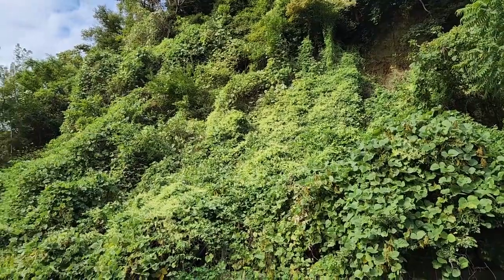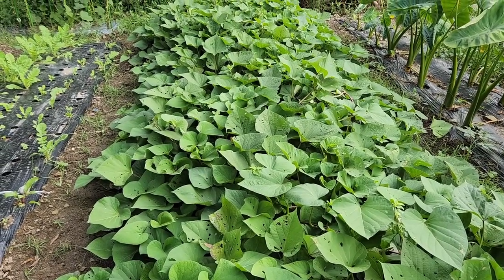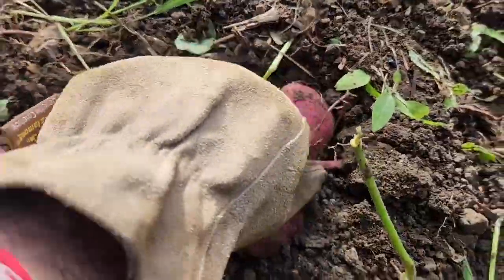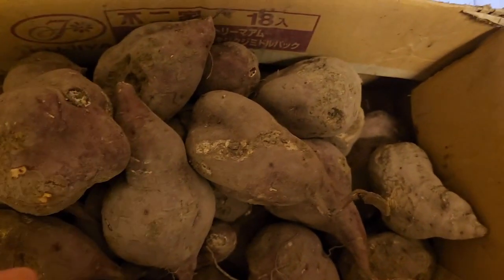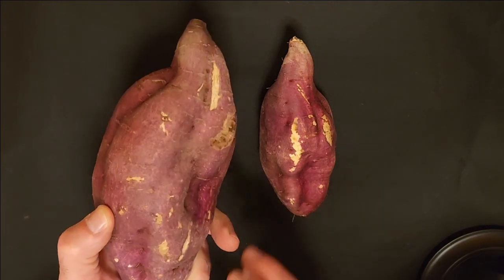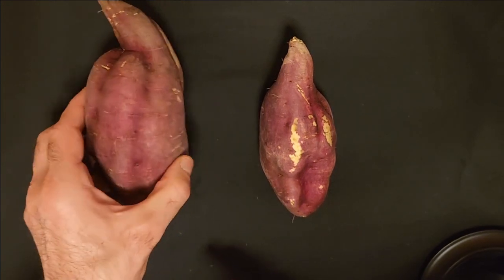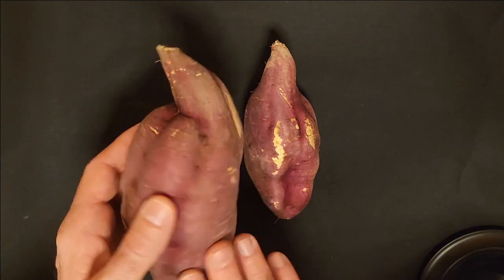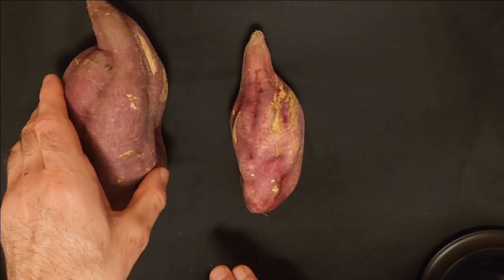Satsumaimo Japanese Sweet Potato Harvest/ サツマイモの収穫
That favorite Japanese fall food. Satsumaimo, or Sweet potatoes! Soft spoken discussion of gardening, soil, and the lovely sweet potato!

大好きな日本の秋の食べ物。 さつまいも！ ガーデニング、土、そして素敵なサツマイモについて、穏やかな語り口で語ります。